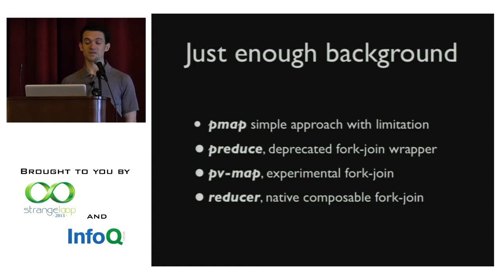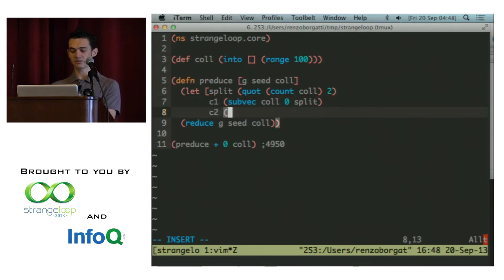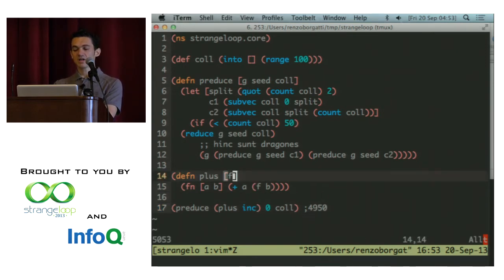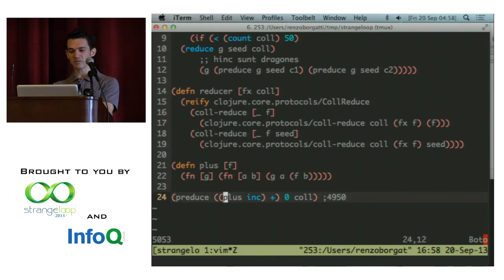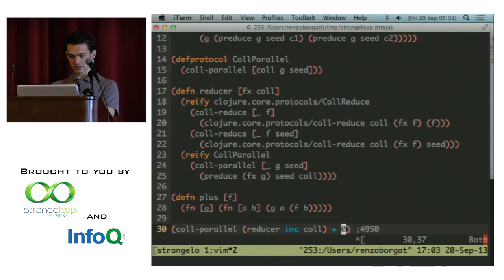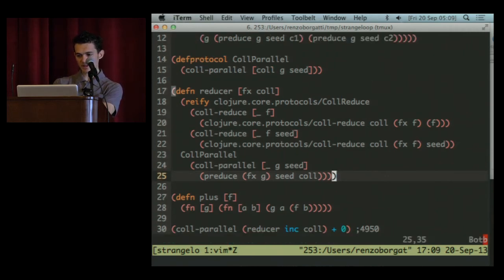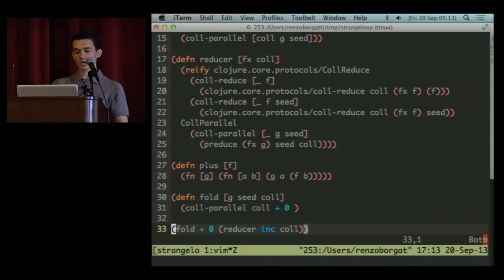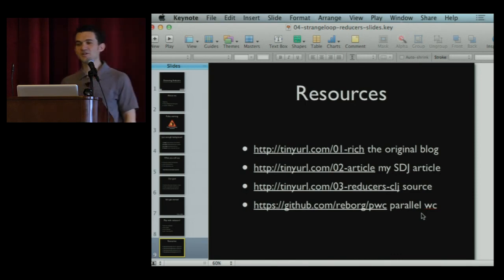"Dissecting Clojure Reducers" by Renzo Borgatti (2013)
Reducers are the key enabler for the implementation of highly-performant and maintainable parallel solutions in Clojure. After a bit of history and context about parallelization primitives, I'm going to live code Reducers from the ground-up, showing what functional abstractions are involved and why. We'll finally use our home grown reducing implementation to show performance improvements on some common sequential code.

Renzo Borgatti
BBC

I started my career as a developer in 1999. I had the pleasure to work with many different languages like Java, Ruby, Objective-C and now deeply in love with Clojure. I'm always hacking on new exiting technologies and I love speaking at conferences and user groups. I currently work as a tech lead for BBC London on a new platform for real time analysis of user votes.